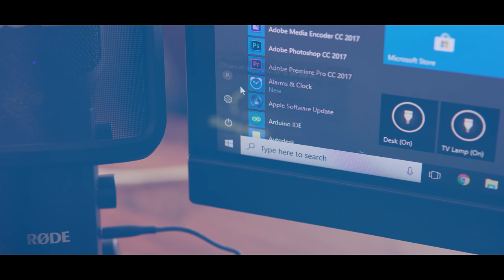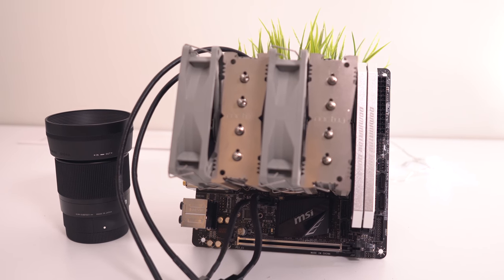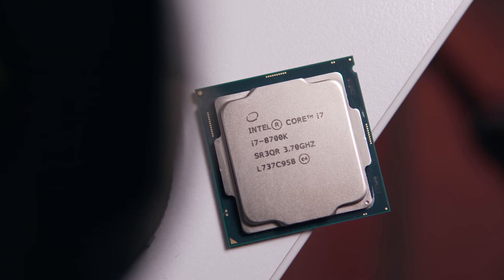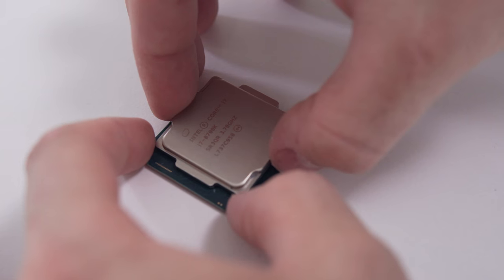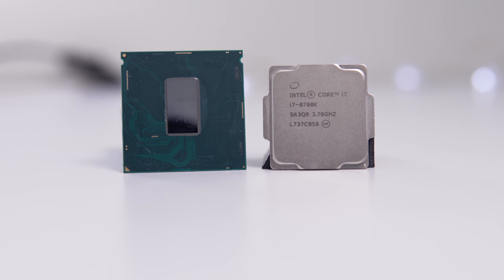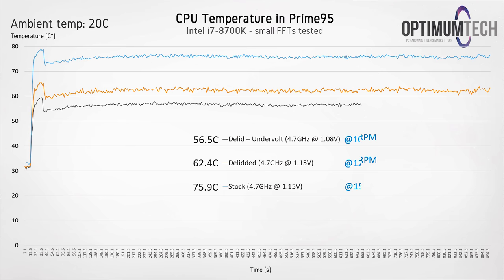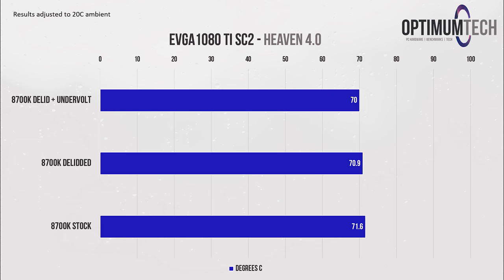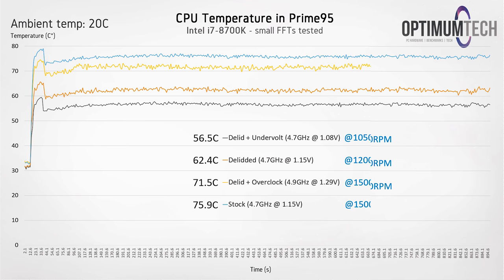8700K Delid & Undervolt - 20C° Drop!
A quick CPU transplant in Fusion II and I wanted to see just how cool and quiet I could run this thing at stock clock speeds. Let me know what you guys think!

Amazon
Thermal Grizzly Conductonaut
Core i7-8700K
Core i5-8600K
Core i3-8350K
Ryzen R7 1700
Ryzen R5 1600
Ryzen R3 1200

Current gear!